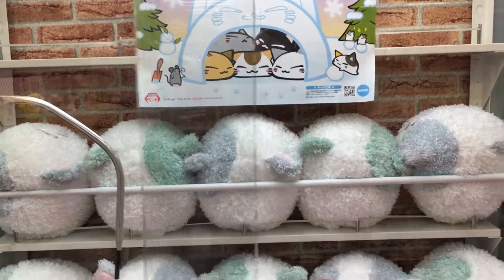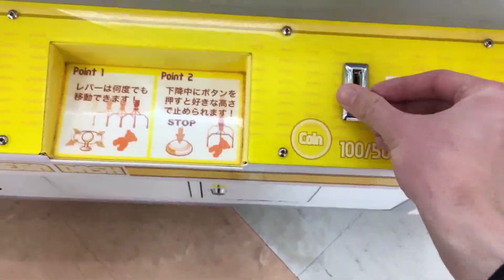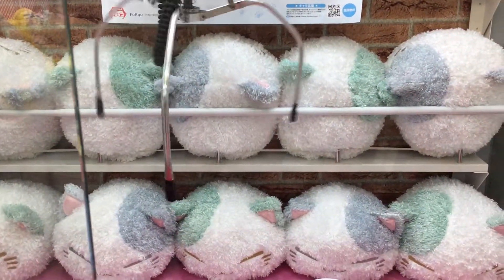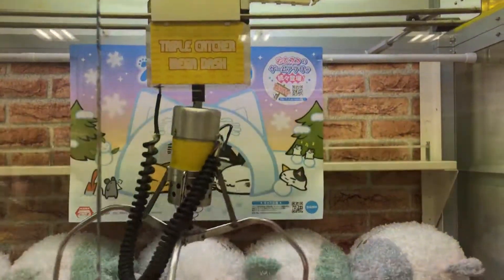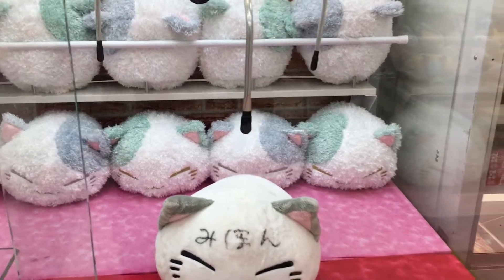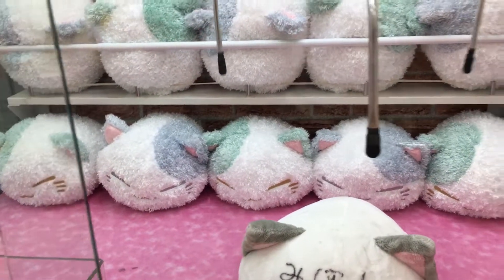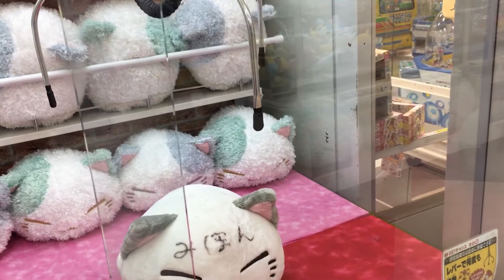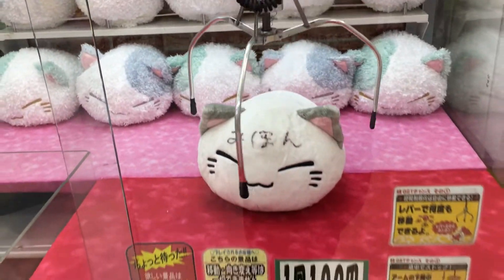UFO Catcher (Giant Kitty!?) // UFOキャッチャー E44 (Japan)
Can I get the Giant Giant Kitty?! One more time... Have to watch and find out.